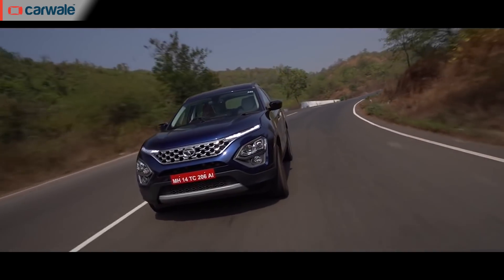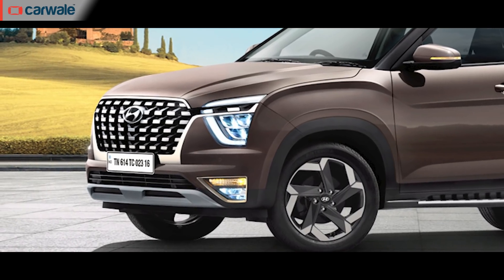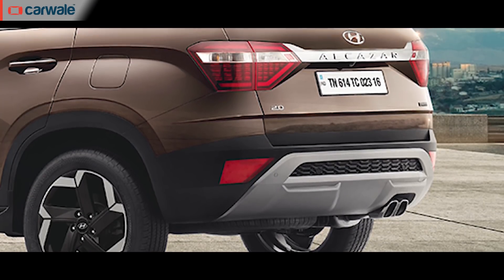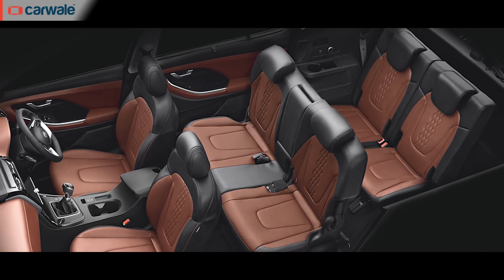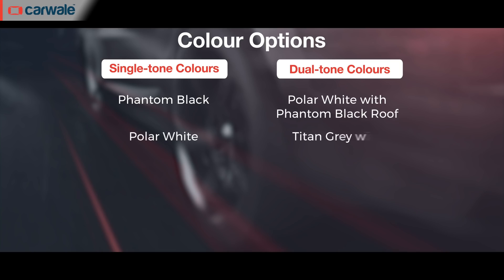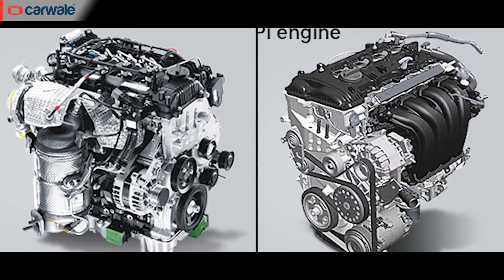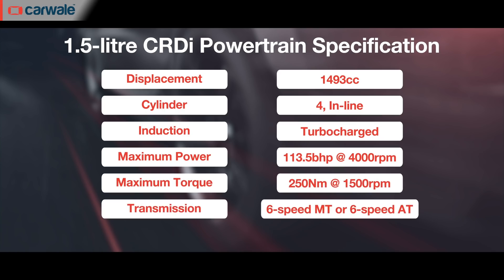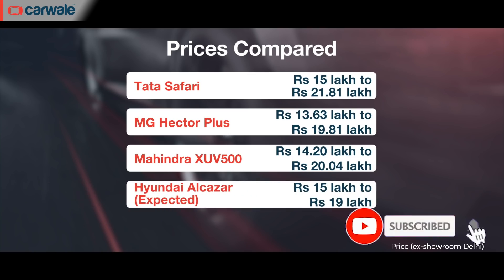2021 Hyundai Alcazar Launch Soon - Design, Engine, Features and Expected Price | Detailed by CarWale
The SUV craze in India is seeing the emergence of a new battlefront, the three-row vehicle market. The segment already has some established players and now there’s a new one in the form of Hyundai who is entering this new battlefront with the Alcazar. Hyundai has officially unveiled the car and it will be launched in India on 18th June 2021. Here is everything you need to know about it.

00:00 2021 Hyundai Alcazar Launch Details by CarWale (Introduction)
00:35 Exterior Design
00:50 Front Design
01:02 Side Design
01:13 18-inch Alloy Wheels
01:25 Rear Design
01:43 Interior
01:53 6-seater and 7-seater Configuration
01:59 Design shared with the Creta
02:12 6-seater Second-row Features
02:21 7-seater Second-row Features
02:31 Captain Seats Tip-and-Tumble Function
02:40 Third-row Space
02:49 Longest Wheelbase in Segment
02:59 Features (Introduction)
03:05 Variants, Engines and Colours (Introduction)
03:17 Signature Variant Features
03:40 Signature Variant Safety Features
03:54 Engines and Gearboxes (Introduction)
04:01 Petrol and Diesel Engines
04:05 Petrol Engine and Transmission Specification
04:33 Diesel Engine and Transmission Specification
04:47 Prototype First Drive Review
05:02 Expected Price and Competition Check (Introduction)
05:08 Launch Date
05:13 Competition - Tata Safari, MG Hector Plus, Mahindra XUV500
05:19 Expected Price and Comparison
05:28 Like, Comment, Share, Subscribe and Click the Bell Icon